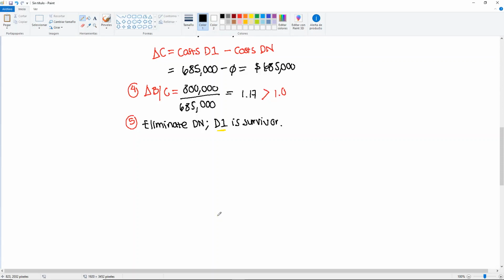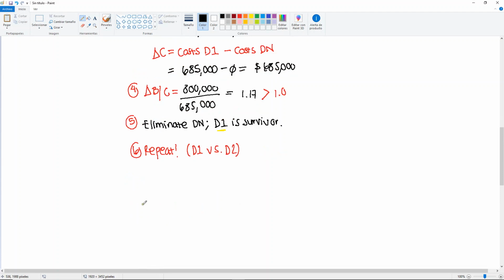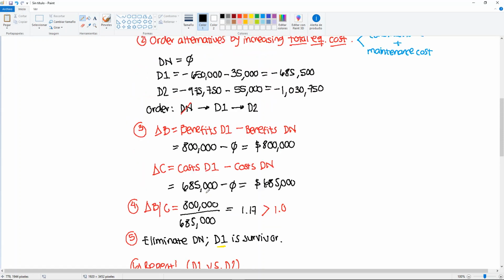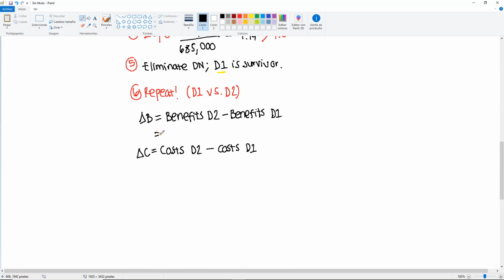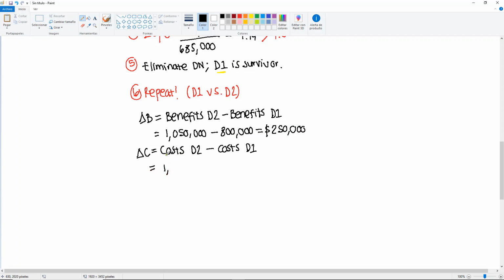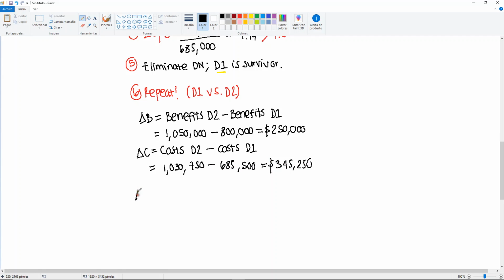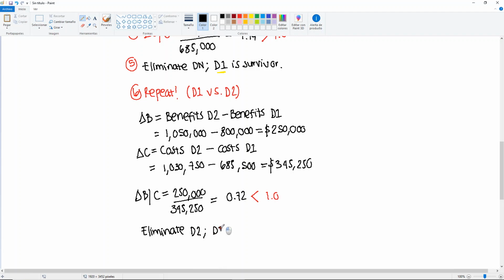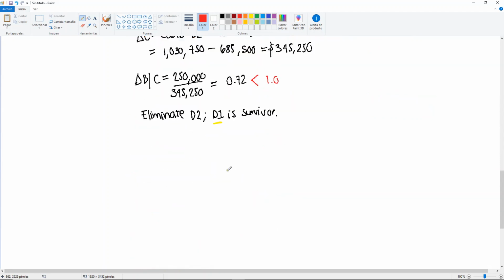Engineering Economics - B/C Analysis Direct Benefits (Part B)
Engineering Economics
Chapter 7 - Benefit/Cost Analysis
Section 7.3 - Benefit/Cost Analysis of Multiple Alternatives
Example 7.3 Part B - B/C Analysis Direct Benefits

Textbook:
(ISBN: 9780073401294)